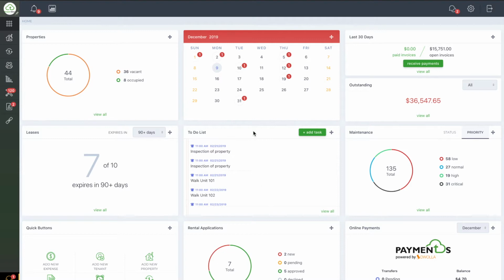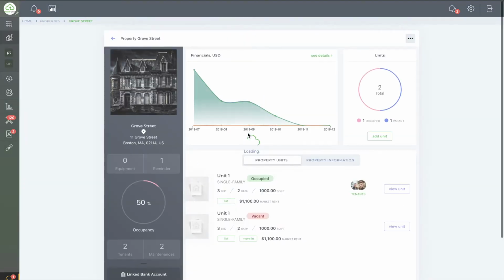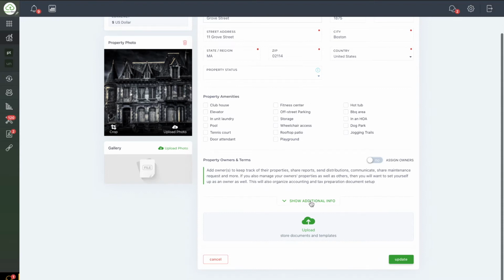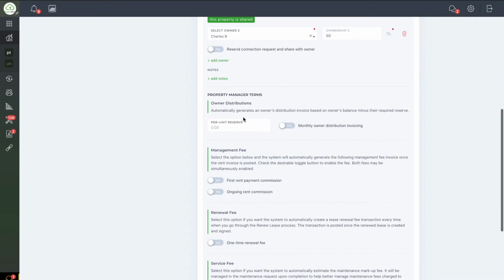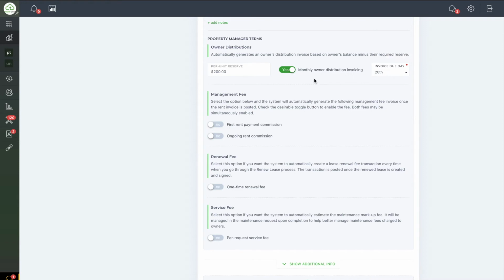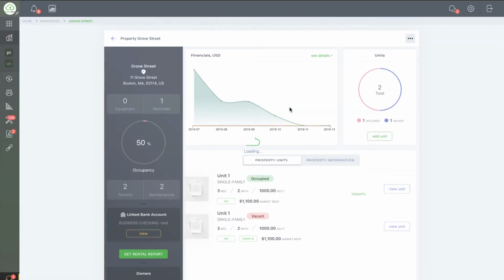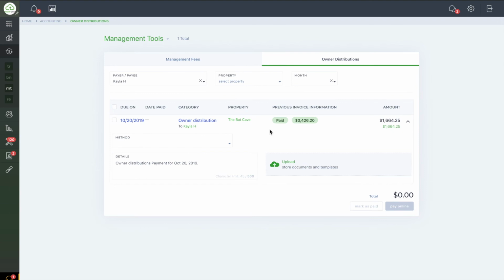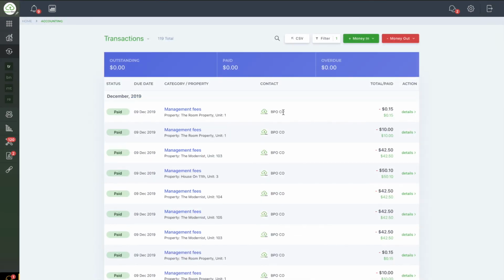How owner distribution & management fees work in TenantCloud (Landlord Portal)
This is a short tutorial on how to add and manage owner distribution and management fees from your landlord portal at TenantCloud.

For step-by-step instructions, go to:
How to view and pay the owner distribution in bulk?

How to pay an owner?

How do I set up automatic owner distribution invoicing?

How do I disable automatic owner distribution invoicing?

How to set up management fees?

If you haven't created a TenantCloud account yet, sign up for free